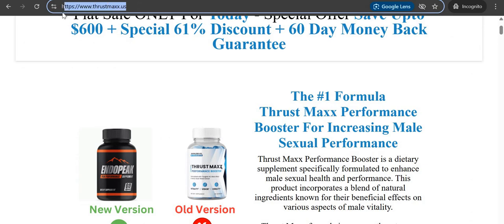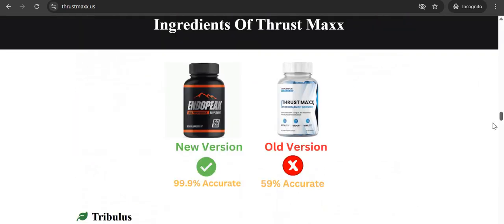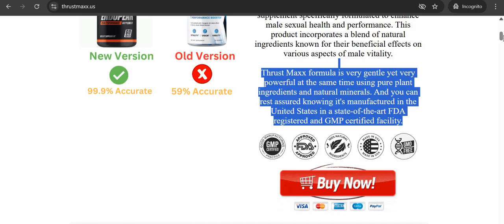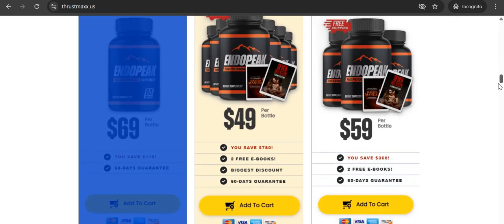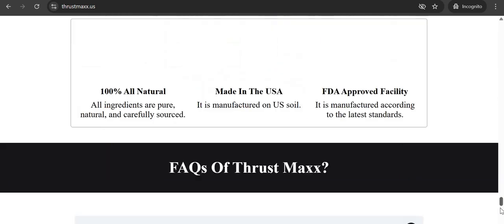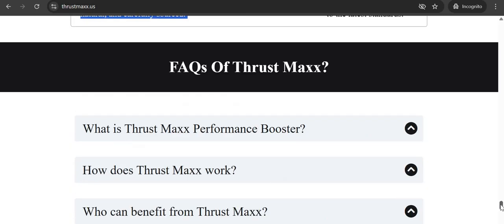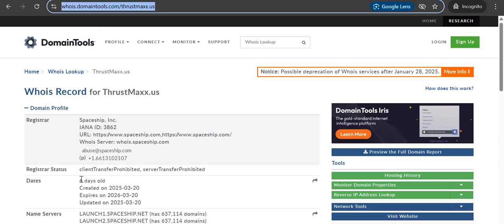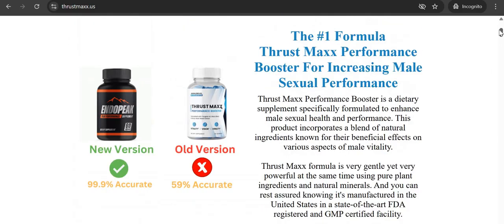Thrust Maxx Gummies Review – Does ThrustMaxx Really Work or a Waste of Money?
Thinking about buying Thrust Maxx Gummies? Before you spend your money, watch this review to uncover the truth!

Thrust Maxx claims to be a natural performance booster designed to improve stamina, libido, and energy levels. But does it really work, or is it just another overhyped supplement?

In this video, we’ll break down:
✅ What’s inside Thrust Maxx Gummies
✅ The science behind its ingredients
✅ Real red flags to watch for before buying
✅ How to check if the product is legit or a scam

🔍 Don’t fall for misleading marketing—know the facts before making a purchase.